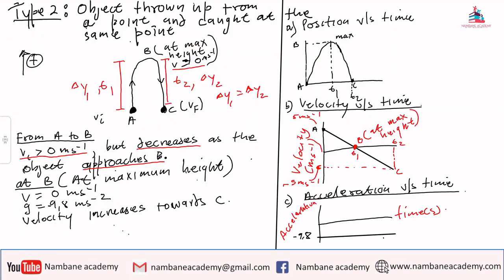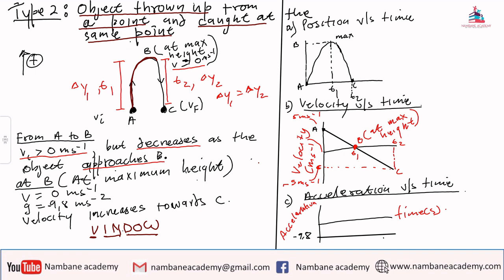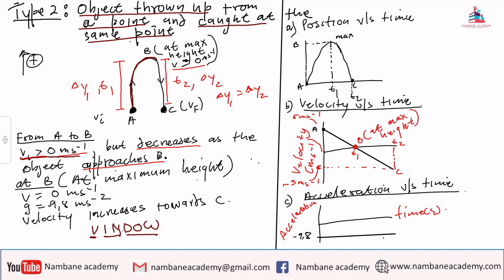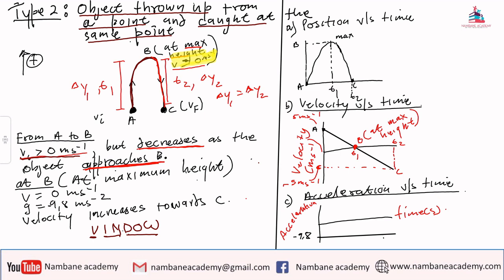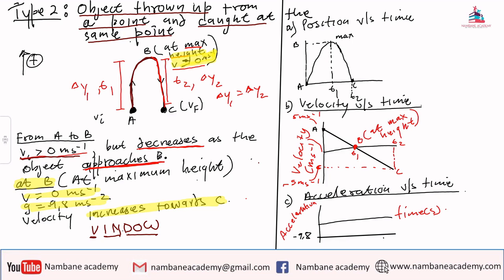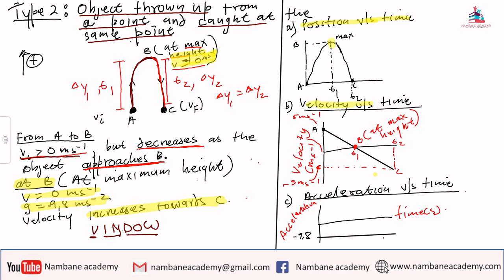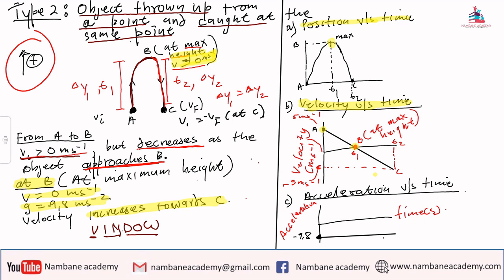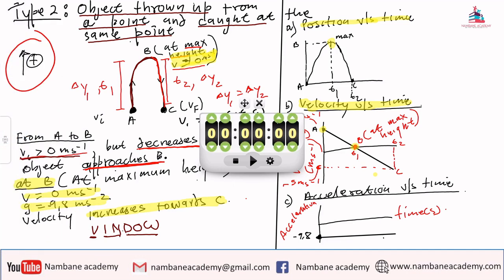Grade 12 | Physical Science | Vertical Projectile Motion |Thrown Up & return to starting point 2023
concepts of vertical projectile are explained, which will address the basics and help do well in this topic.